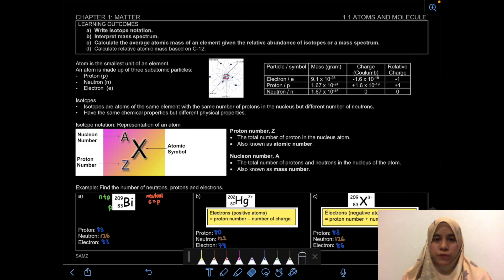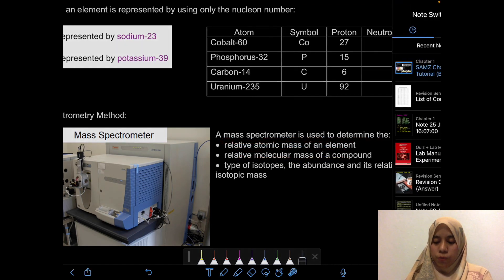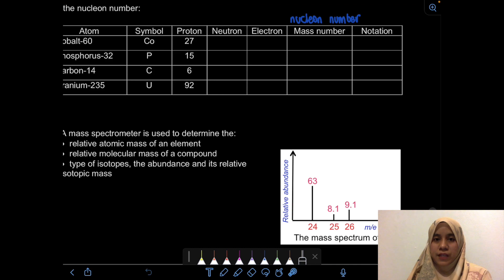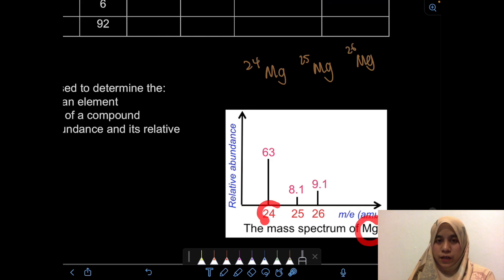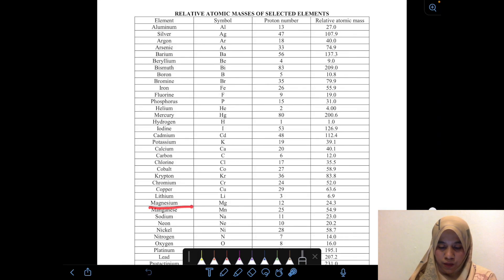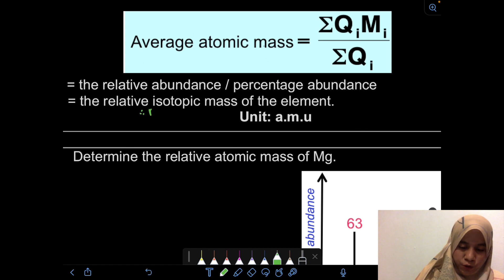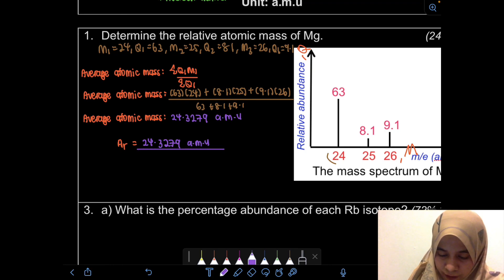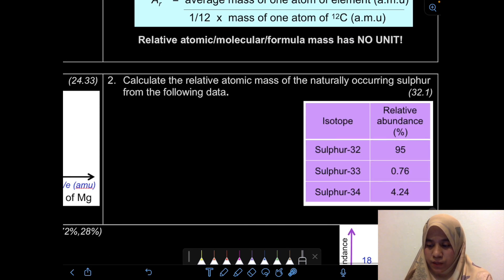1.1 Atoms & Molecules - Relative Atomic Mass 1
Learning Outcome
1.1 b) Interpret mass spectrum.
1.1 c) Calculate the average atomic mass of an element given the relative abundance of isotopes or a mass spectrum.
1.1 d) Calculate relative atomic mass based on C-12.

Page 3

0:00 Introduction
3:36 Formula
5:58 Example 1
11:45 Example 2
12:26 Example 3